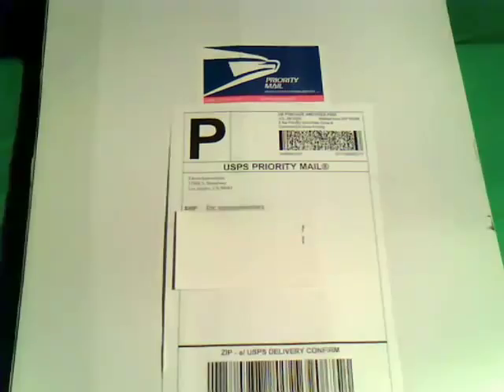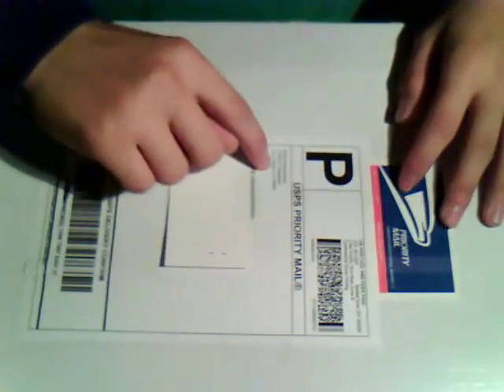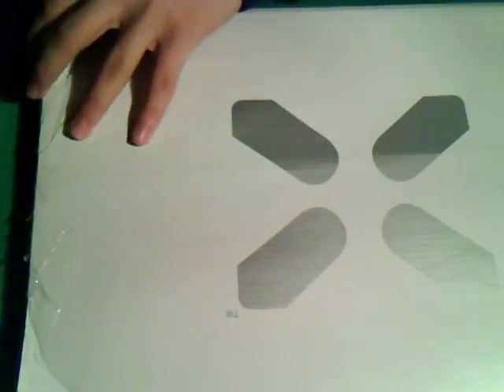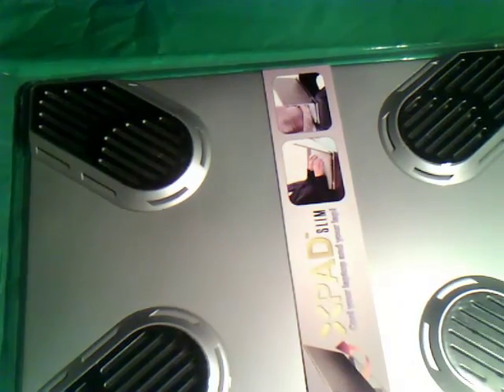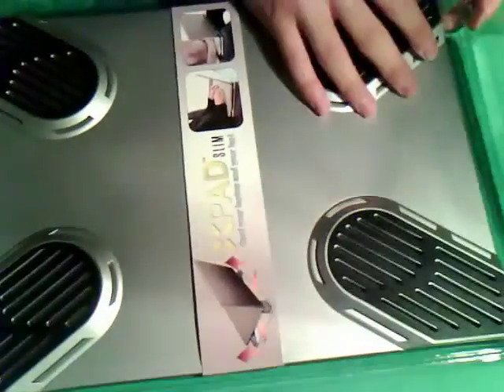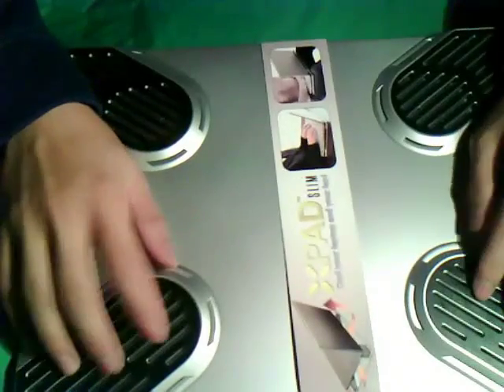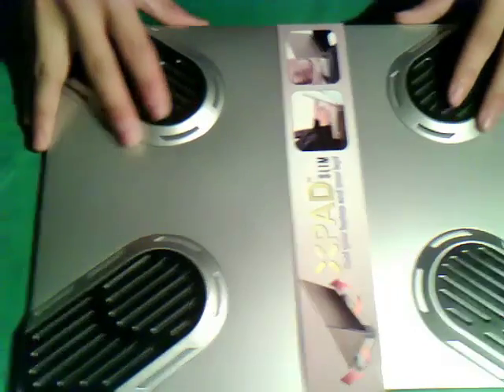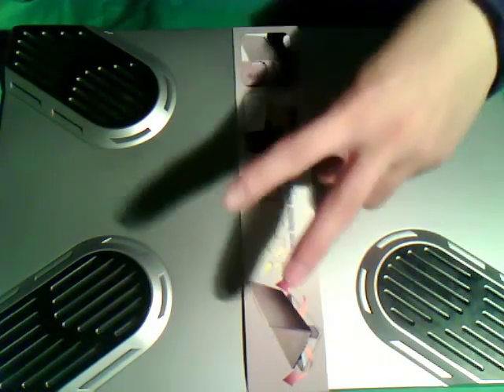X-Pad Unboxing!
thank you xpad!